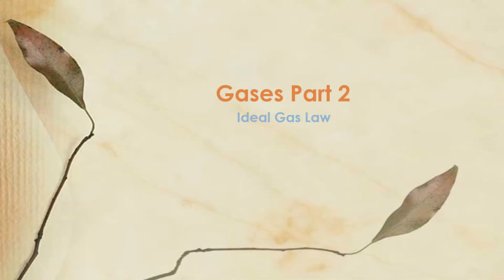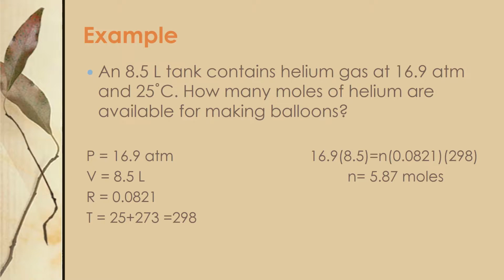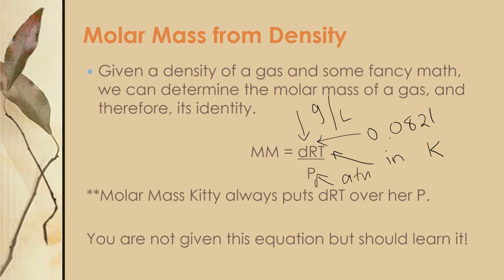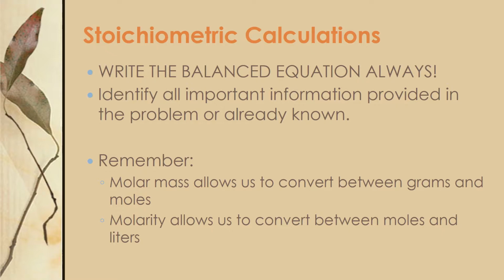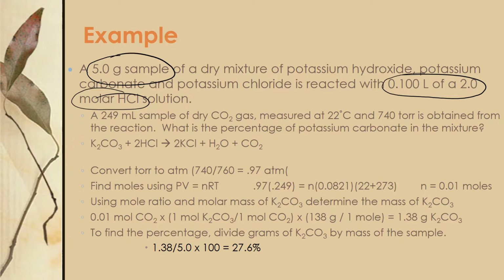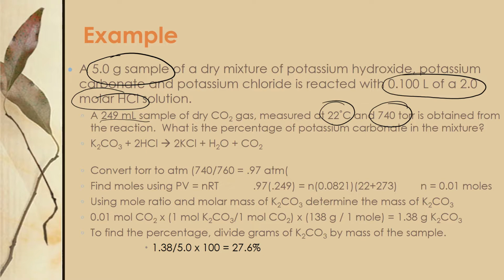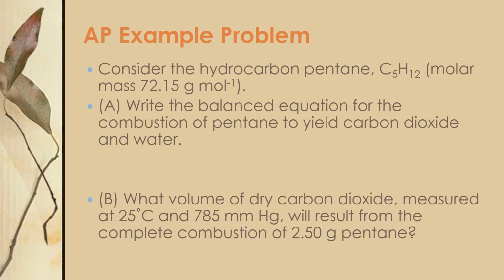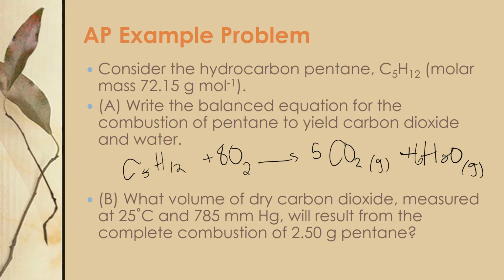Gases Part 2